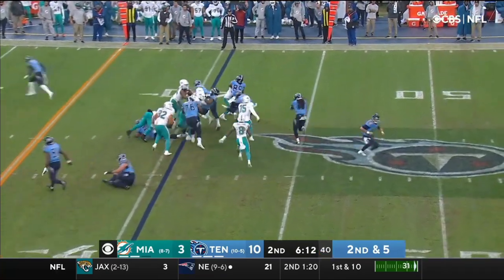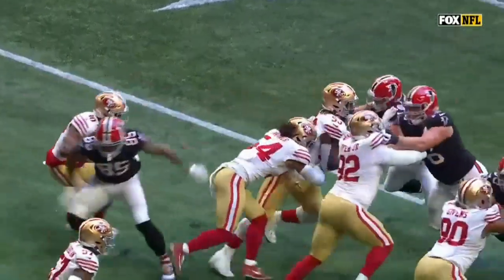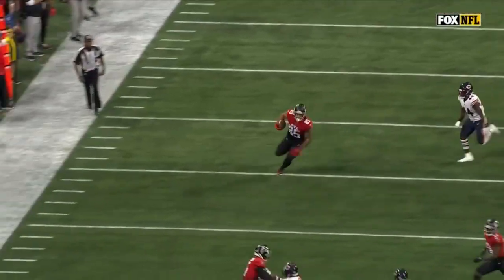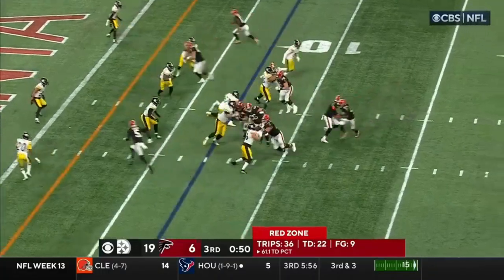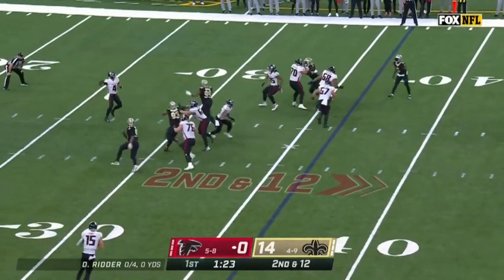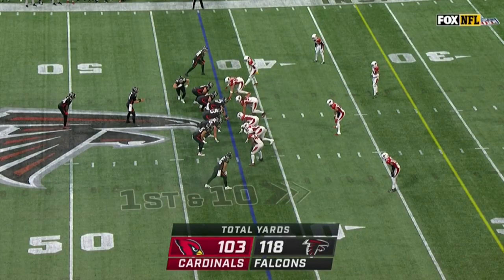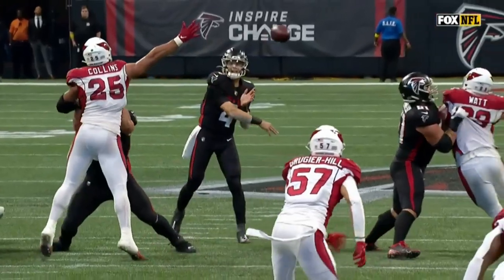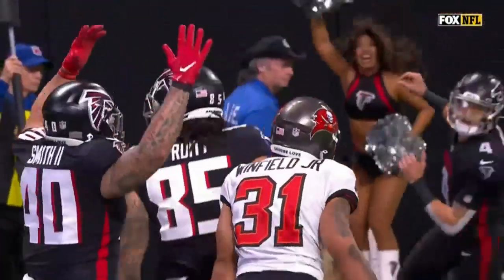Atlanta Falcons MyCole Pruitt Ultimate Highlights 2022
In week 17 Tennessee Titans faced Miami Dolphins in 2021. During the game Pruitt suffered a dislocation & fracture of his right ankle, that ended his season. On August 8, 2022, Pruitt signed with the Atlanta Falcons on a 1 year deal.
MyCole Pruitt stats 16 Rec, Yds 150 & 4 Touchdowns in 10 games out of 17 games

                      (FOR NONPROFIT & ENTERTAINMENT USE ONLY)